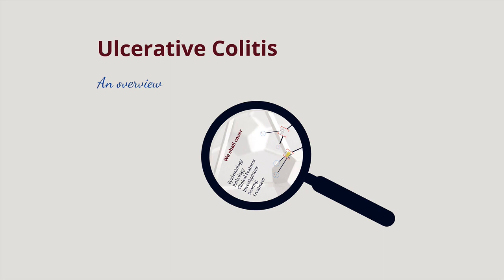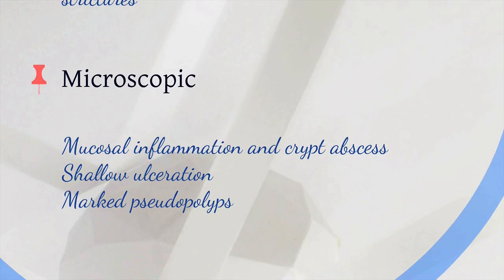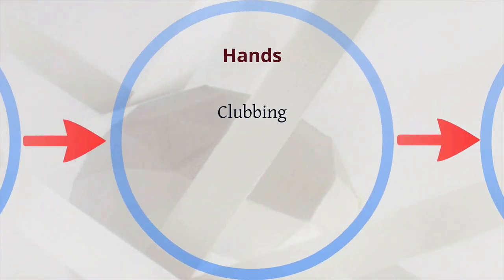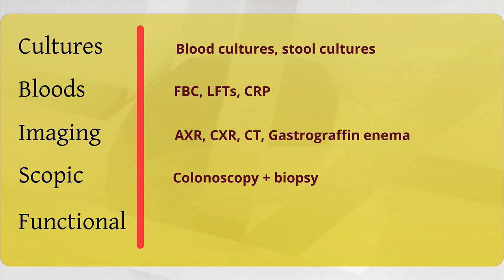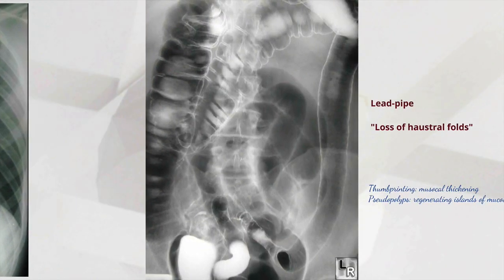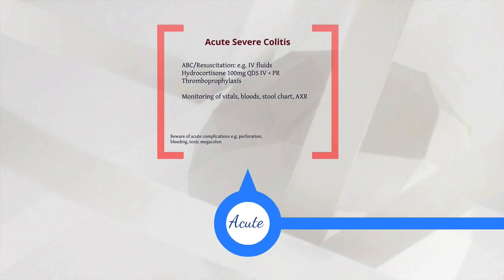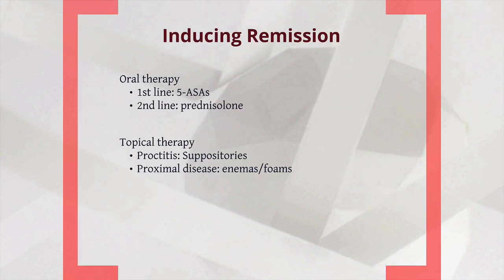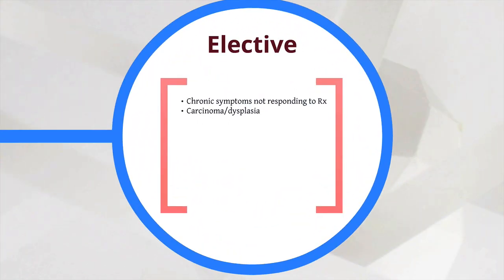Gastroenterology - Ulcerative Colitis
An overview by Dr Ed Wallitt of all you need to know about UC as an undergrad!